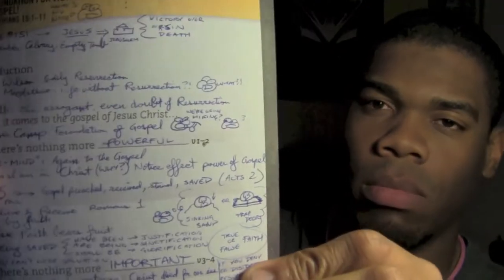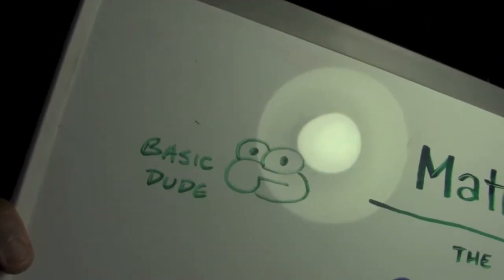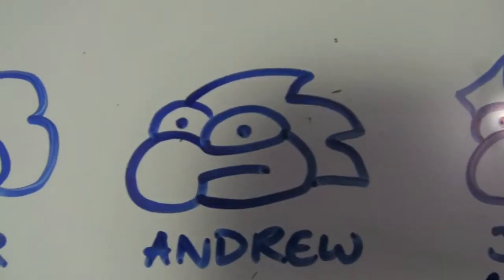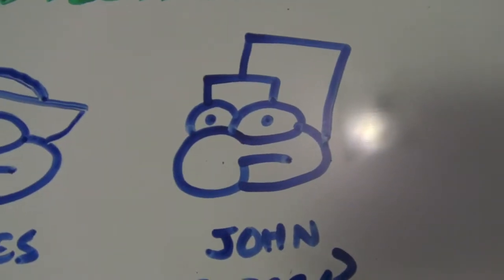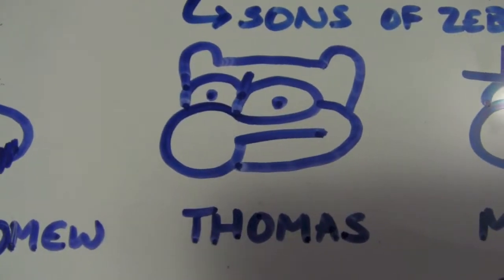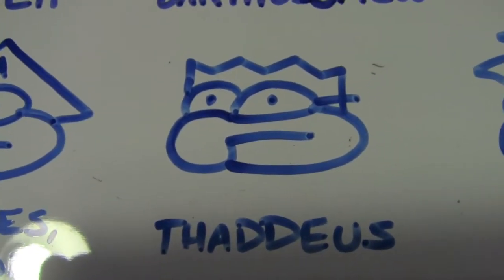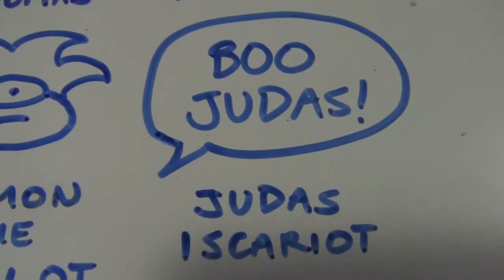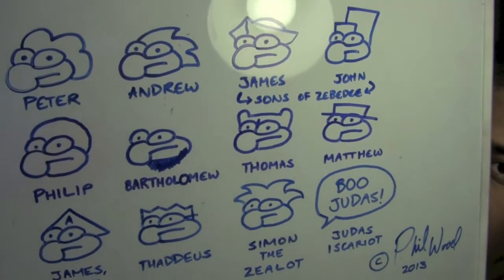Phil Draws...The Disciples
QUESTION TIME

1. How do you take notes?
2. Do you draw pictures in your notes to help you study as well?
3. Are you a busy and messy note taker, or are your notes short, sweet, and structured?